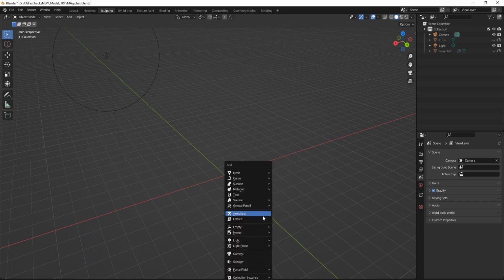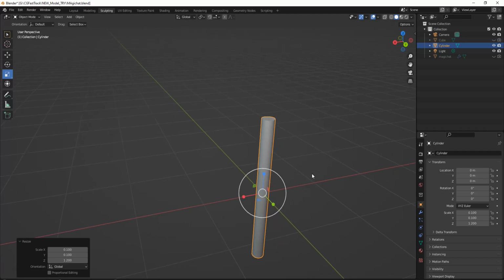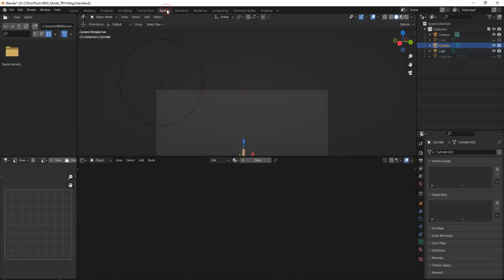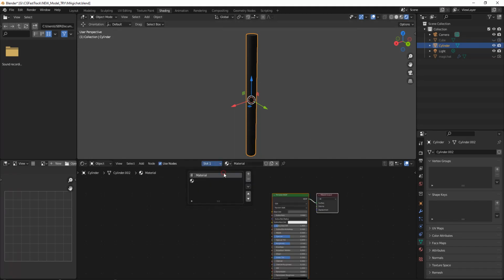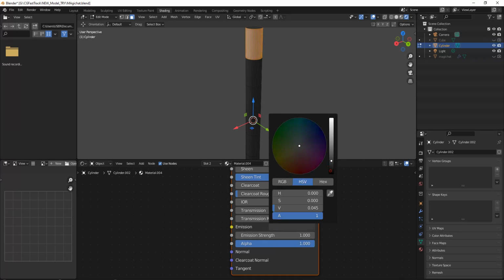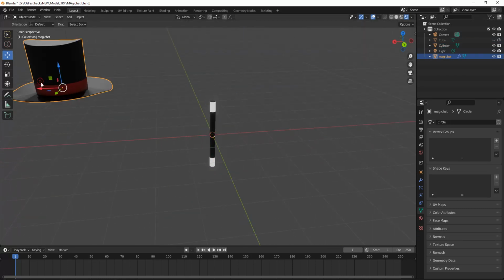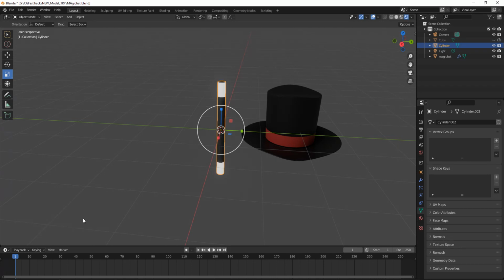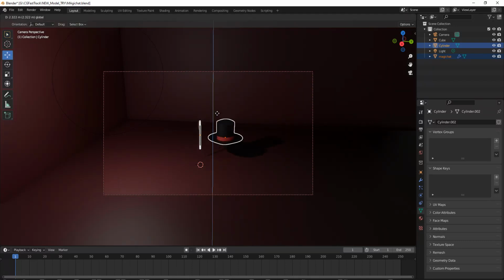magic wand in blender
Magic wand in blender 3D modeling